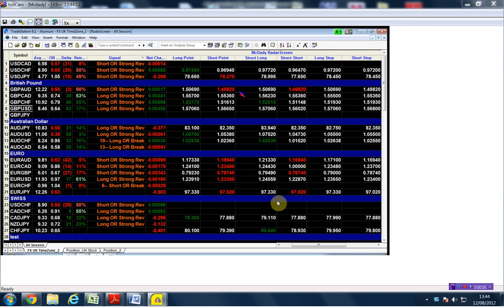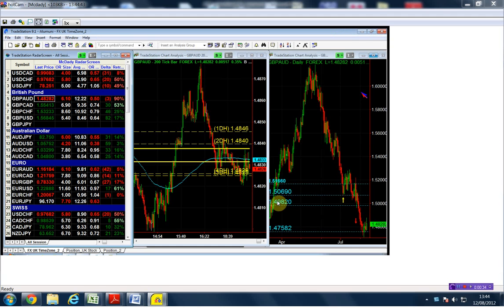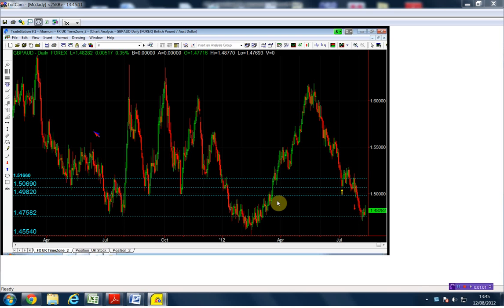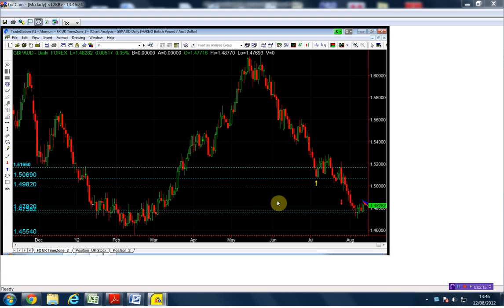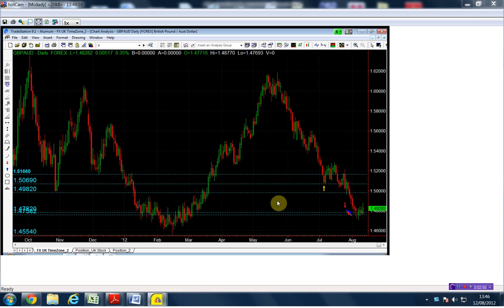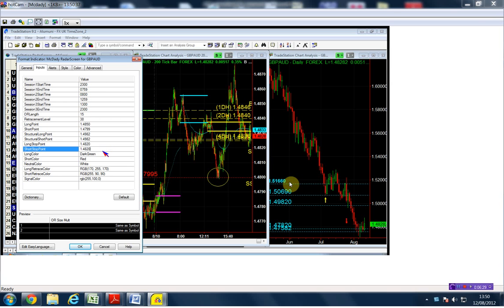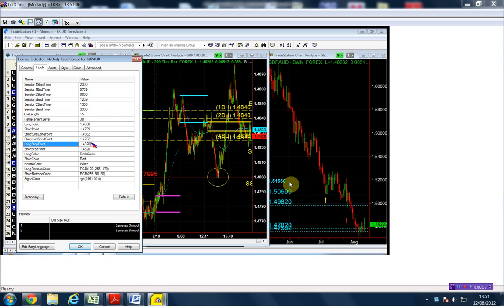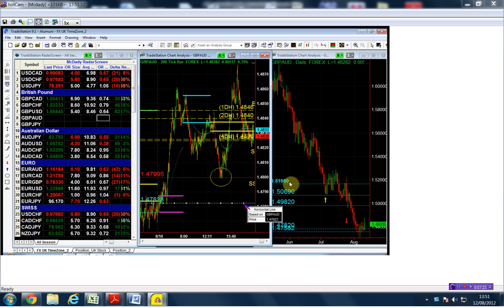Mike Baghdady - Free Forex Trading Videos - GBPAUD 08 12 12